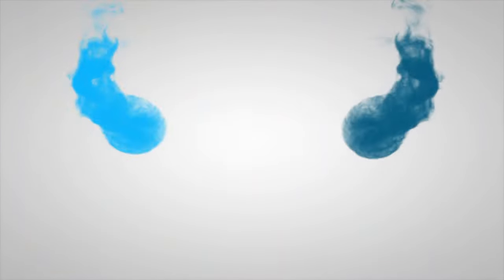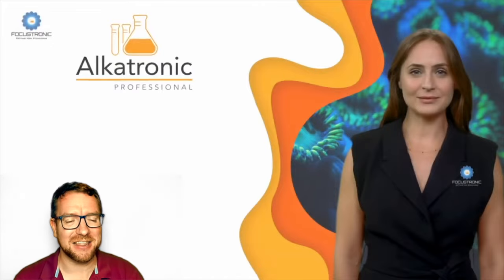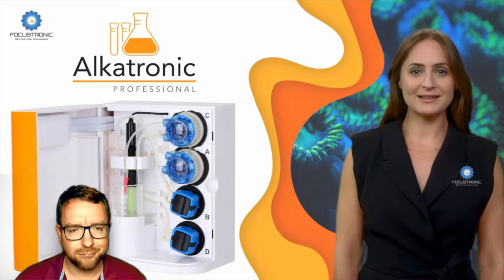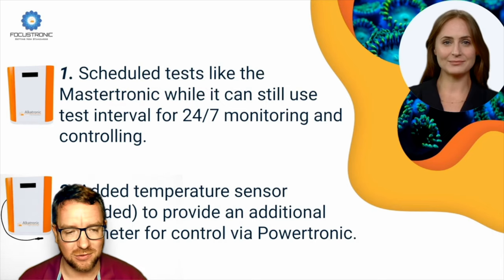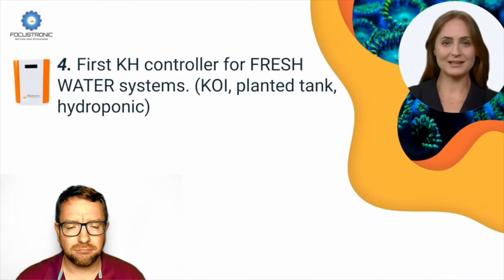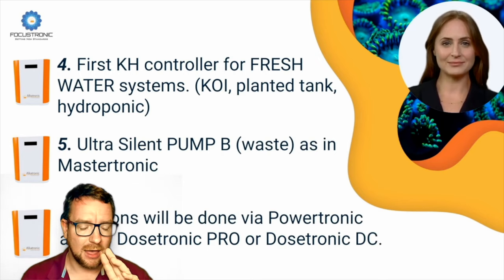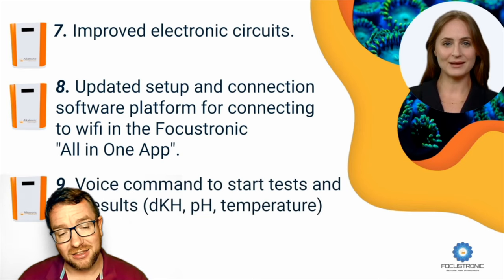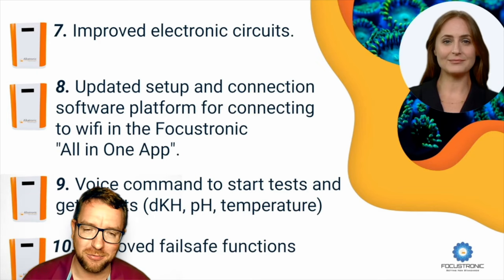New Reef Automations - Plus GIVEAWAY!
The team at Focustronic have been working away at a new alkalinity automatic tester and have just dropped news on the Alkatronic Profressional.

With a number of new features, this device is sure to take automated alkalinity testing to the next level.

To enter the competition: (Before 30 April 24):

2. and submit your entry

Good luck!